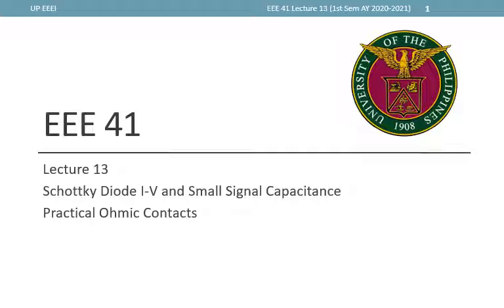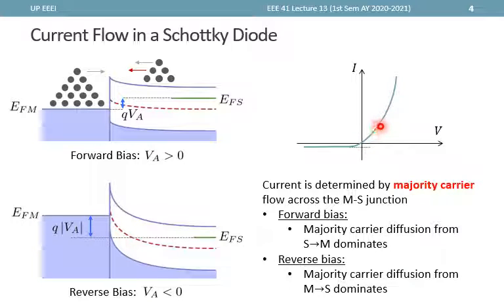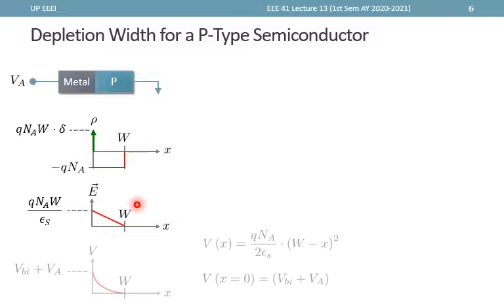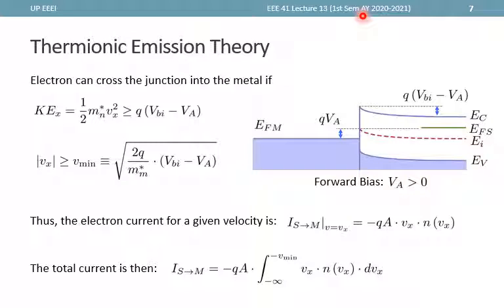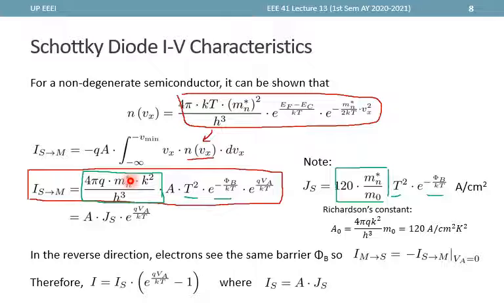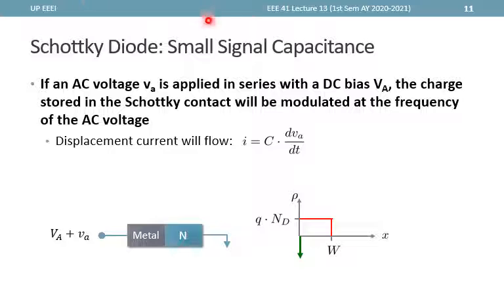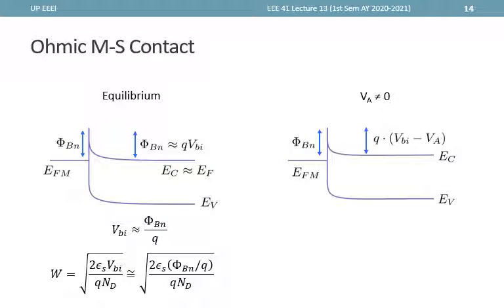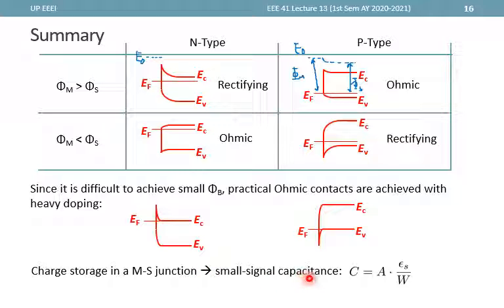EEE 41 (2021s1) Lec 13 - Schottky Diodes and Practical Ohmic Contacts